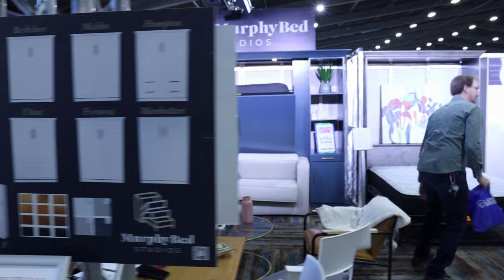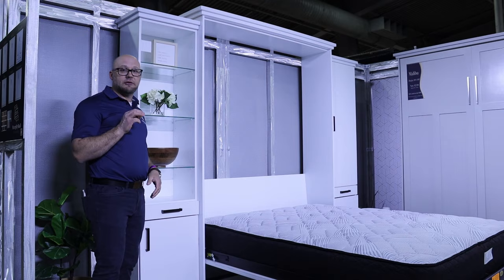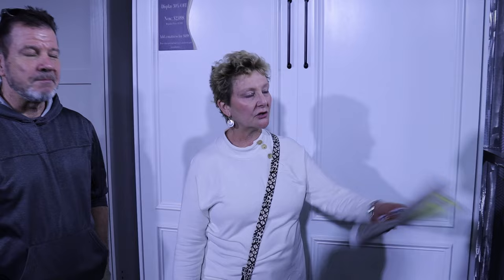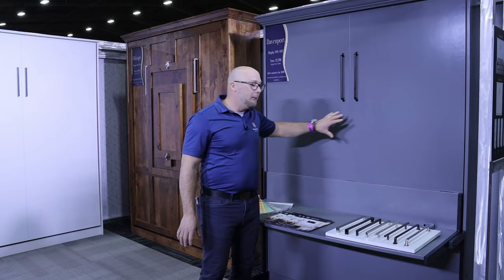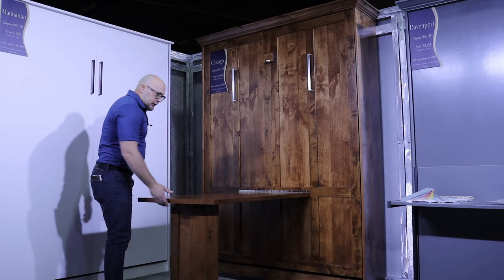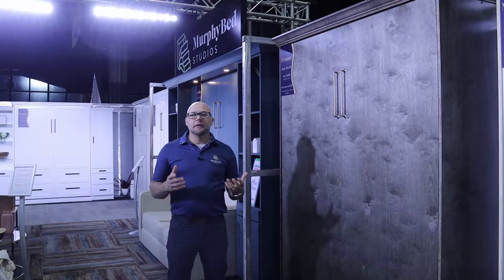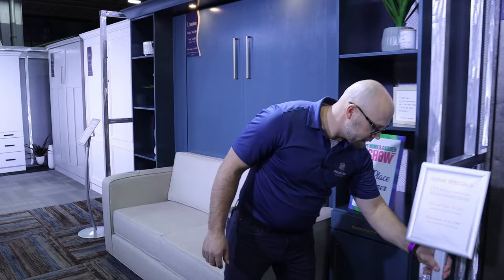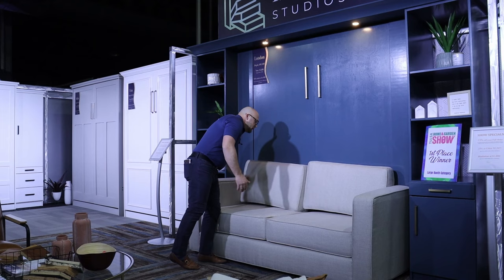Top 7 Murphy Beds 2022/ Tulsa Home And Garden Show/ Our Booth Won First Place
Today we take you on a your of our biggest and fanciest booth yet. We even won first place for it at the 2022 Tulsa Home and Garden Show. These are the top 7 Murphy beds and we will walk you through each of them.